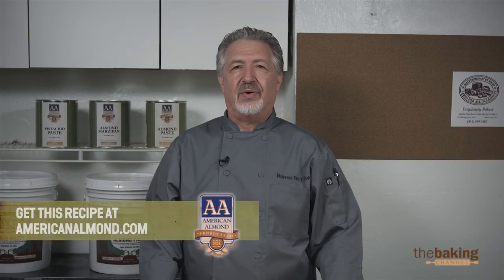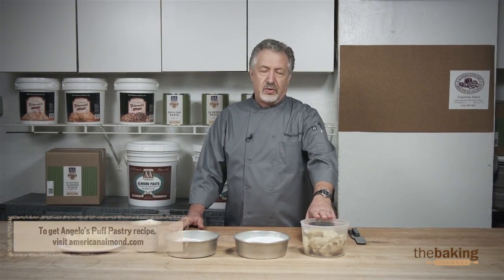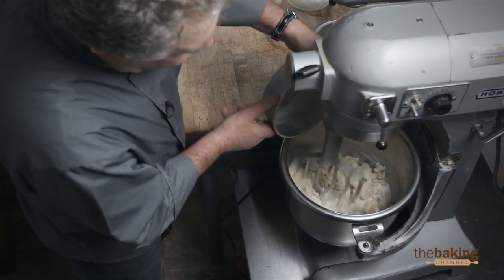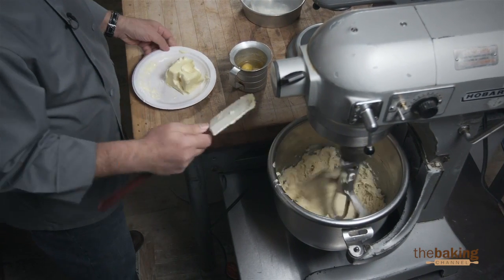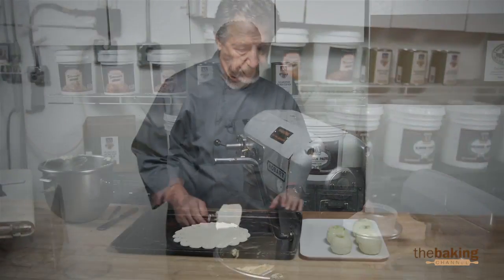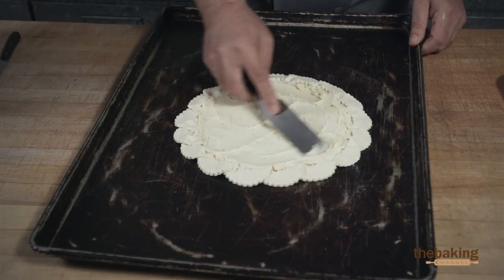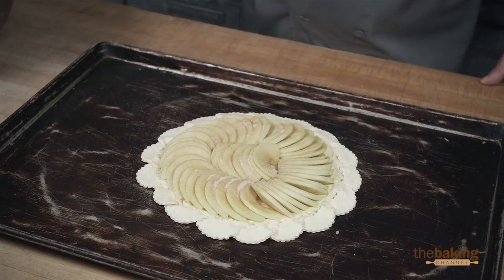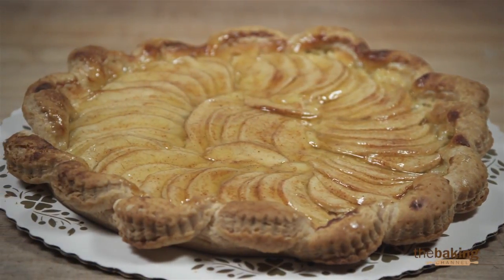Frangipane Apple Tart with Almond Paste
Learn how to make Frangipane Apple Tart with the finest quality Almond Paste from American Almond Products.